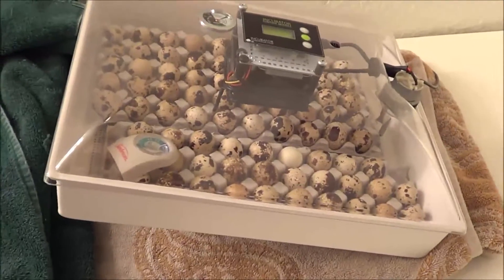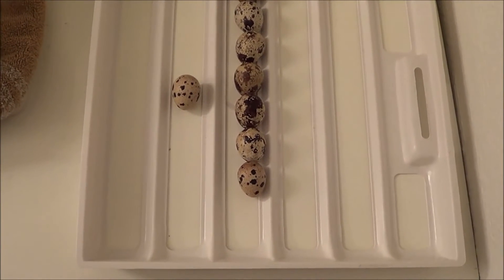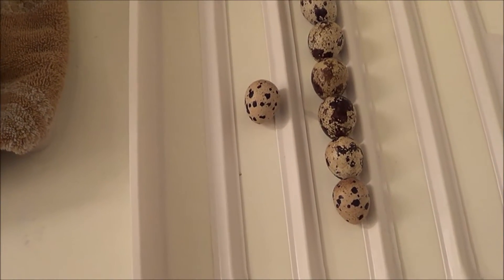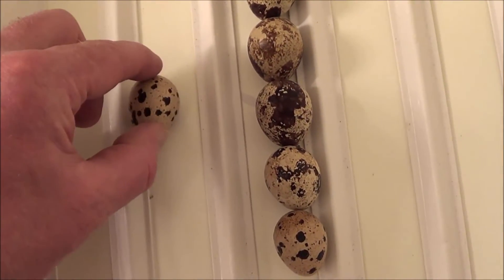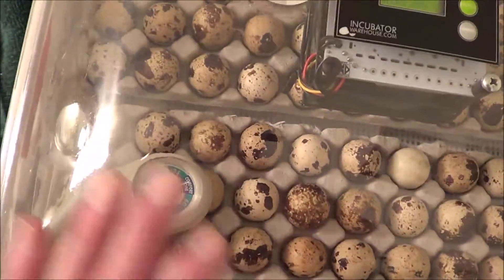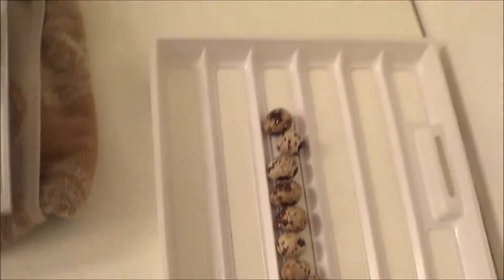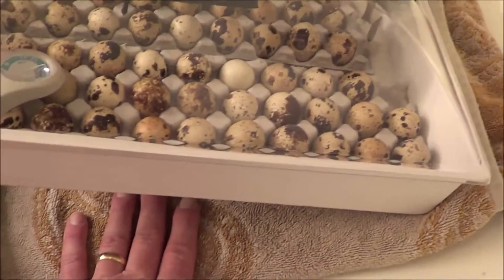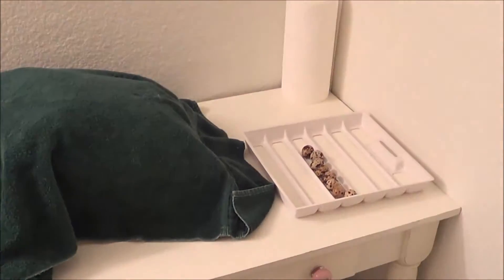IncuView Incubator Experiment Part 1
I"m doing an experiment to see if I can increase my quail hatch rate with the IncuView incubator.  I'm not having terrible hatches, but I think I should be doing better.  We'll see how this works out.